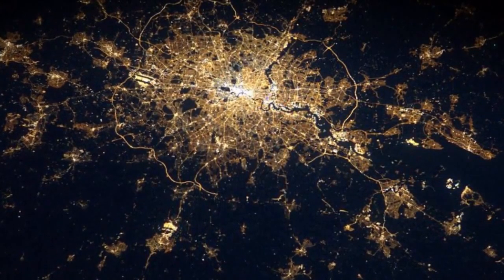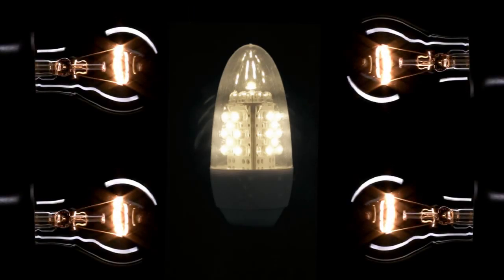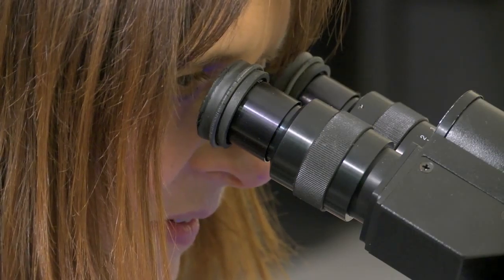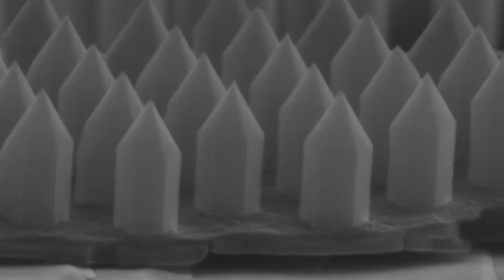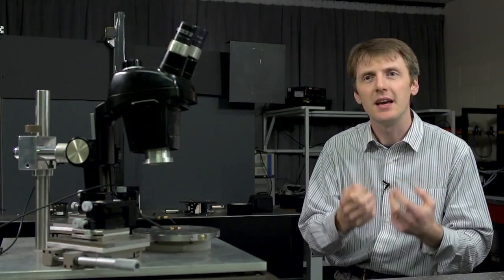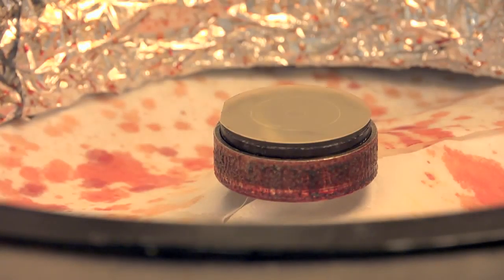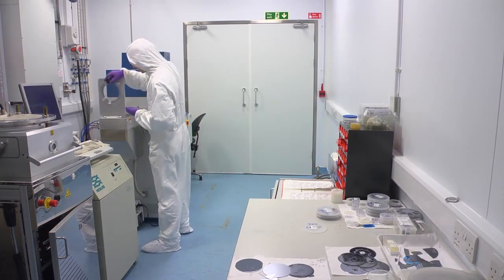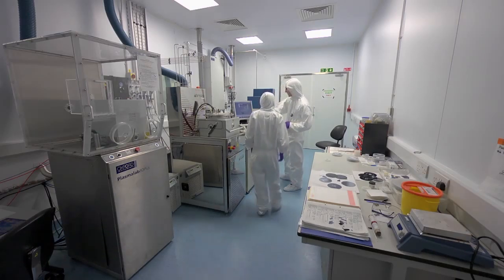EPSRC Engineering Lighting the Future Final Start and end Credits720p